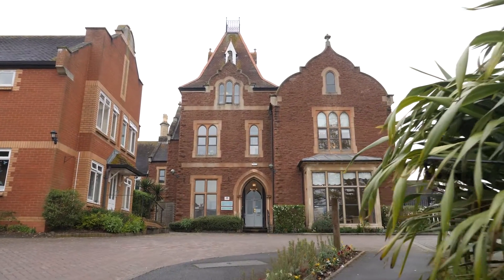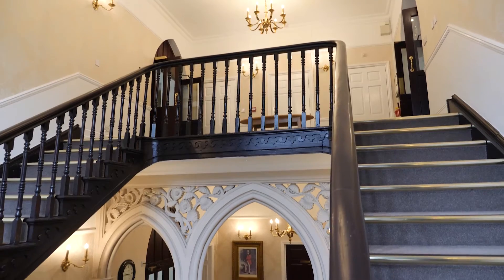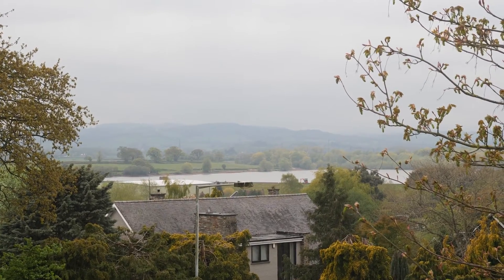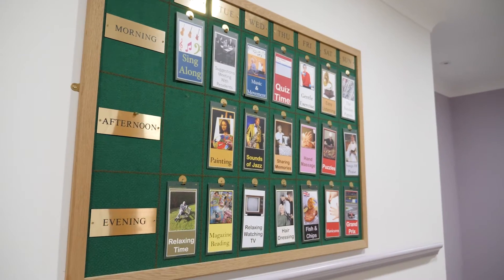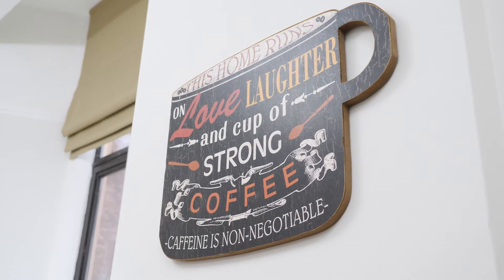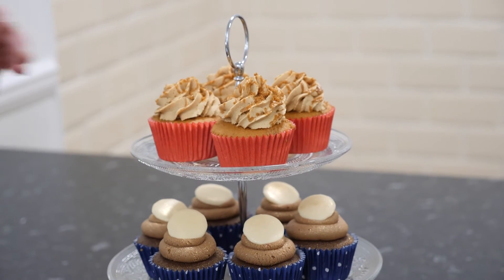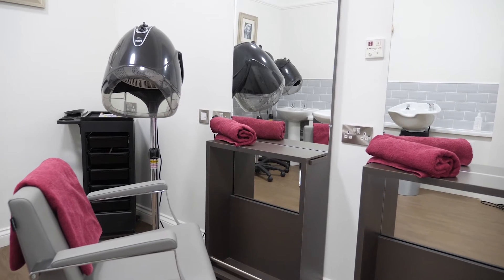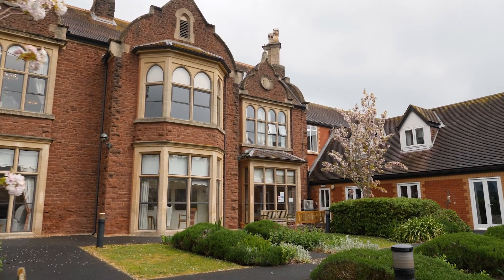Sanctuary Care I Welcome to The Rosary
In this video, we'll show you around Sanctuary Care's The Rosary Nursing Home, where we provide high-quality residential care, nursing care, dementia care and respite care.

Video Transcript:
Sanctuary Care’s picturesque nursing home in the town of Bridgwater.

The Rosary is set in a stunning converted Jacobean Manor house, where our experienced team provide specialist nursing, dementia and respite care.

Every bedroom at The Rosary is en-suite and beautifully decorated and furnished. Many of the bedrooms have stunning views over the Quantock Hills – an area of outstanding natural beauty.
With similar views, the living areas are bright and spacious – the perfect place to relax, catch-up with friends or take part in one of our activities.

Our team pride themselves on the wide range of activities we offer, enriching life for our residents every single day.

We encourage our residents to continue with their favourite pastimes and to try new things – from baking, painting and gardening club to gentle exercise and enjoying live entertainment.
At Sanctuary Care, we invest in fantastic chefs and catering staff who create an enjoyable dining experience for all. With wide range of choice every day, from home-cooked hearty meals to lighter bites including home-made soups and, of course freshly baked cakes for afternoon tea – there is something for everyone.

Our home is surrounded by stunning landscaped gardens, with wheelchair-friendly pathways and a heated summerhouse – a truly wonderful place to spend time in the warmer weather.
Our residents also enjoy spending time in our hairdressing salon for a pamper session with our wonderful mobile hairdresser.

Thank you for taking our virtual tour, for more information or to enquire today please contact our Enquiry Support Team.

We look forward to welcoming you to The Rosary very soon.